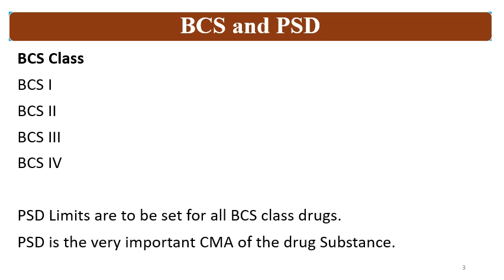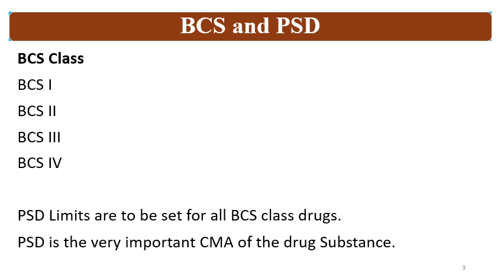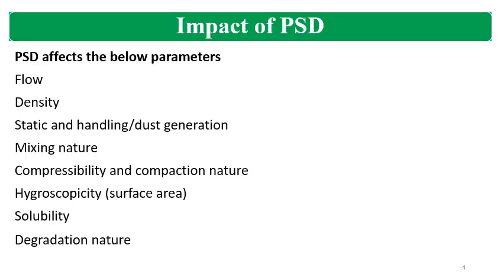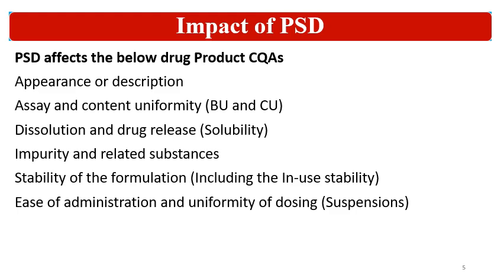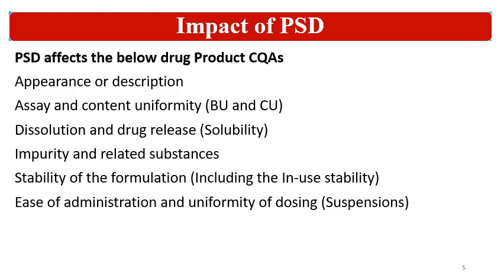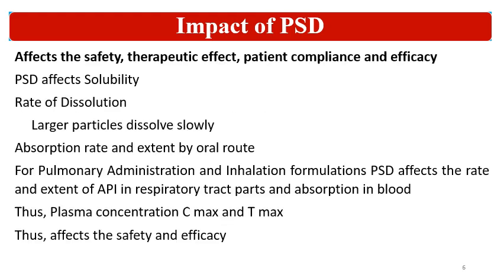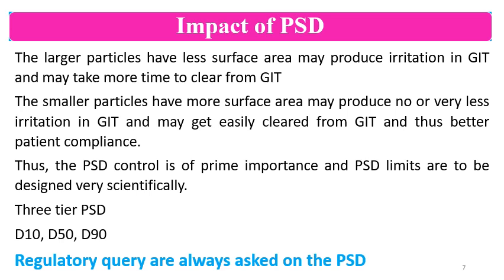Drug Substance Particle Size Importance for Pharmaceuticals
D10
D50
D90
How PSD impacts